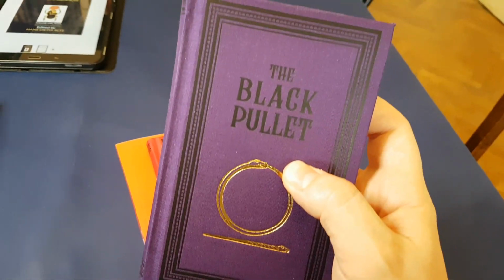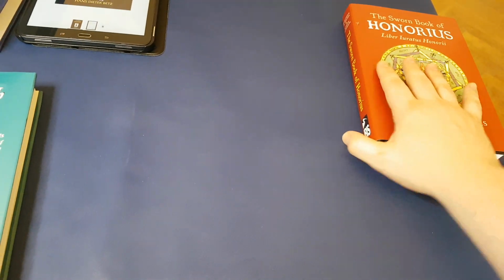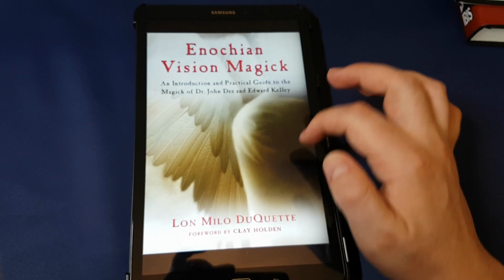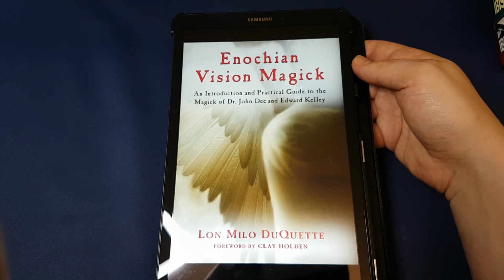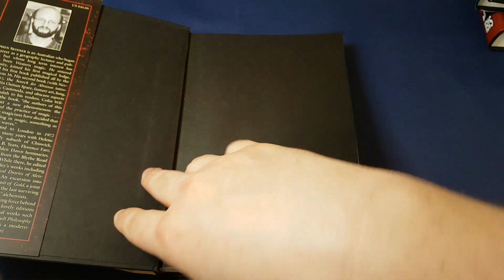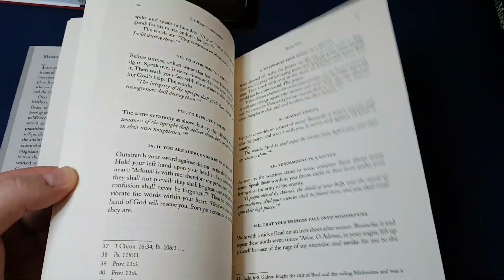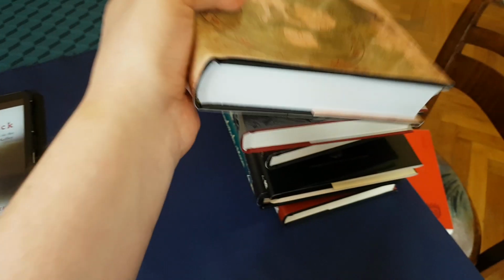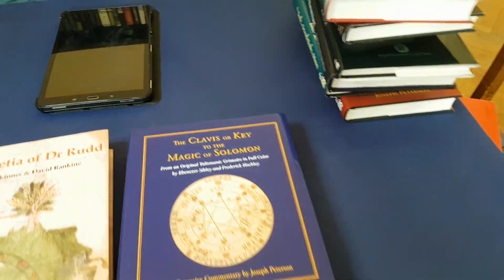Top 10 Historical Grimoires [Esoteric Saturdays]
In this video, I show you a few of the Grimoires that have had a great influence on other Grimoires throughout history. This is a list of essentials that you need to know about if you're starting out with Magic and are getting curious about where most of the sigils and incantations, and rituals have their origins, particularly for Solomonic magic.

I didn't mention St Cyprian, as I've not found his work has been particulalry influential outside of his iberic region, though I'd be happy to be shown the error of my thinking, however, I did omit Trithemius and his "Art of Drawing Spirits into Crystals" which was hugely influential on the whole of western magic (I'm looking forward to Scarlet Imprint's upcoming book on the subject).

(Please note that there are general overviews of most of the books mentioned heare on my channel)

(See the full list of books available from Black Letter Press at their

4th Book of Occult Philosophy (Heptameron of Peter D'Abano)

Goetia of Dr Rudd (Lemegeton - The Lesser Key of Solomon)

The Clavis or Key to the Magic of Solomon (Greater Key of Solomon)